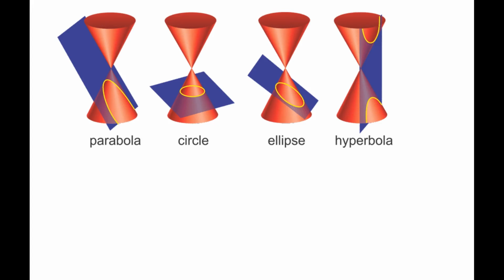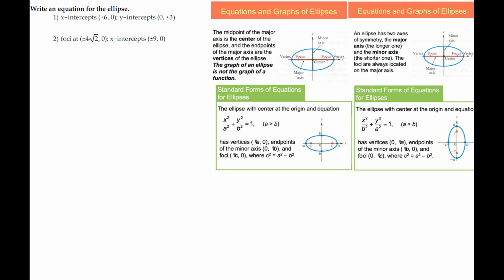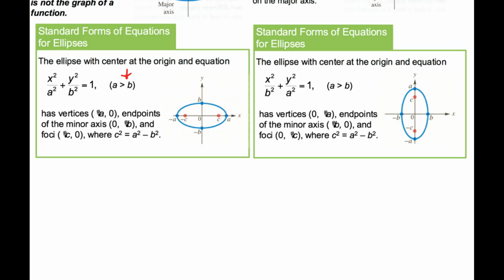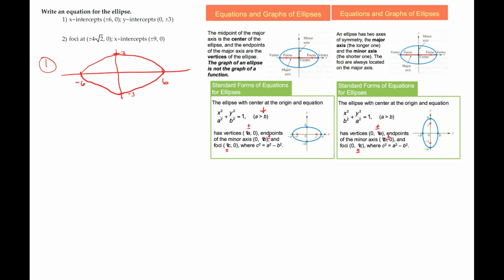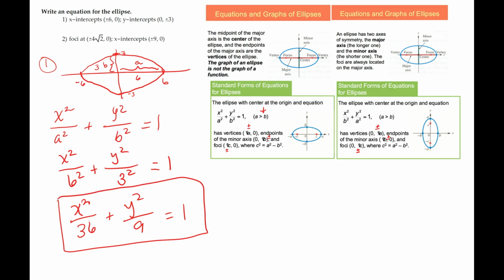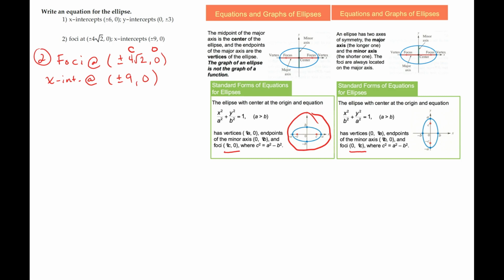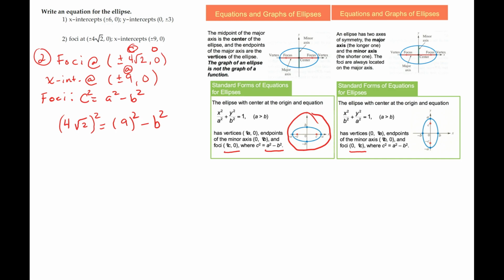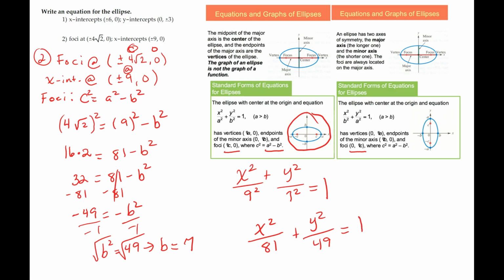Equations of Ellipses